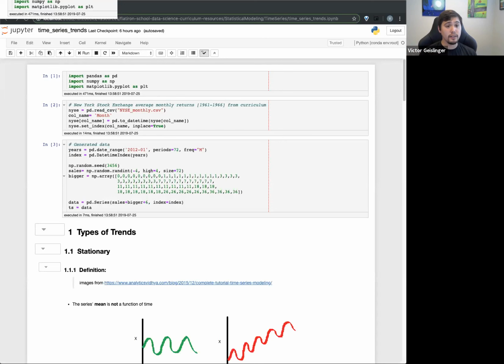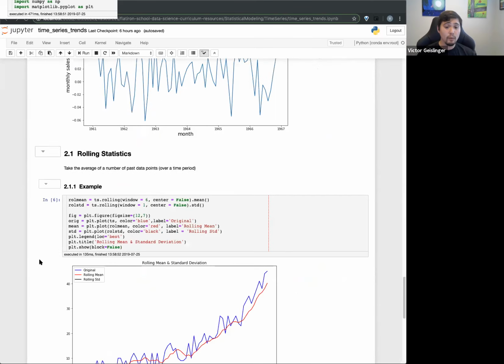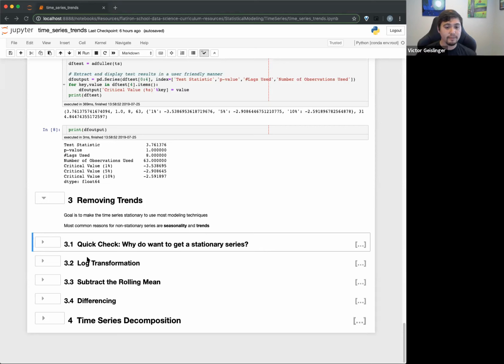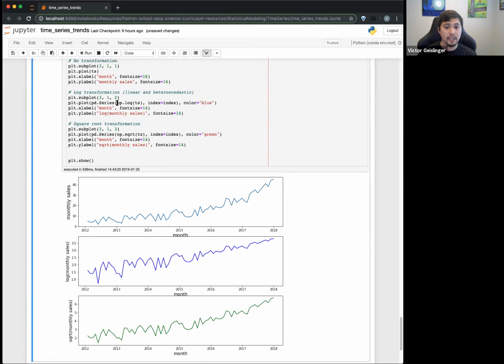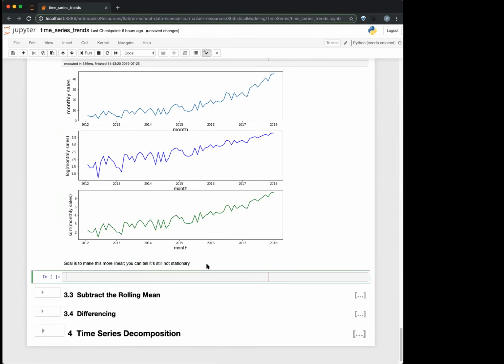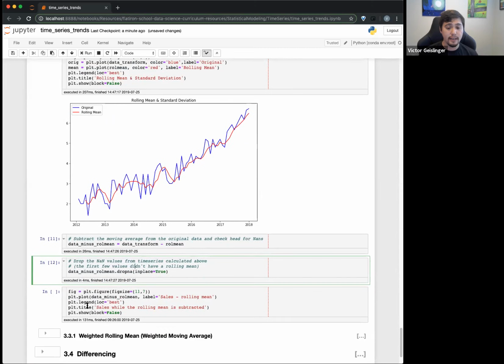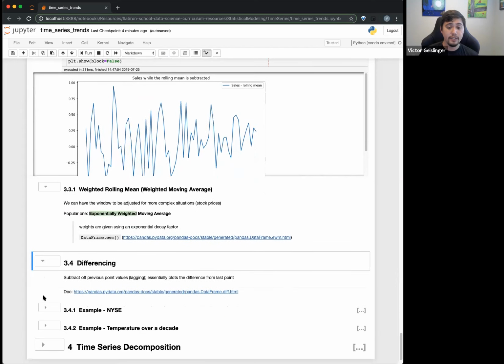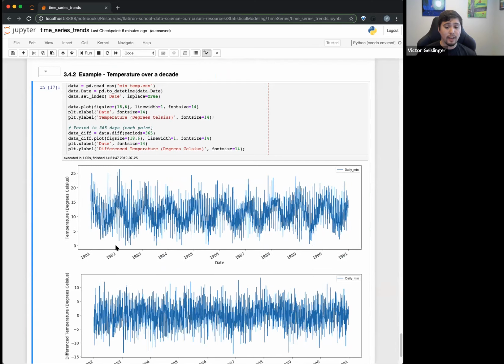Removing Time Series Trends - MS31 [2019-07-25]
Continuing our discussion on time series, we do a quick overview of different trends and proceed on how to remove the trends using a variety of methods including log transforms, differencing, and subtracting the rolling mean. This will lead us directly into decomposing trends from a time series.